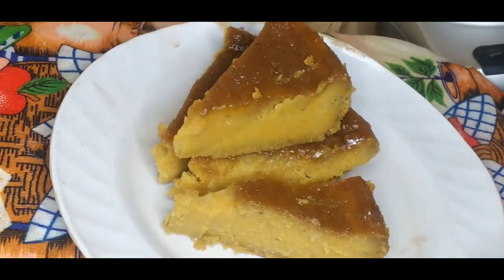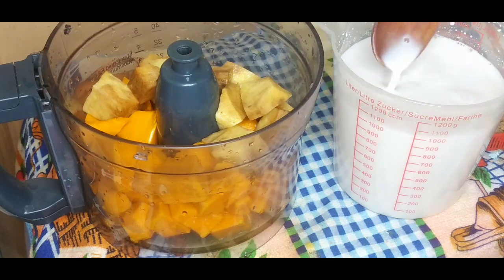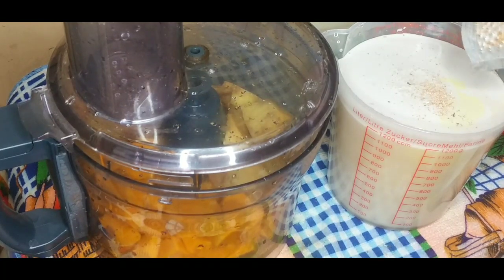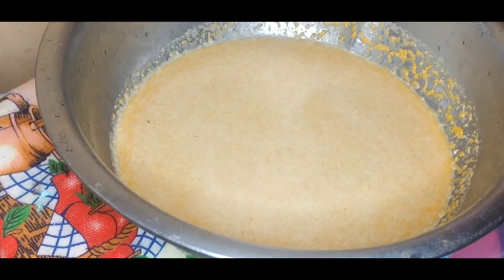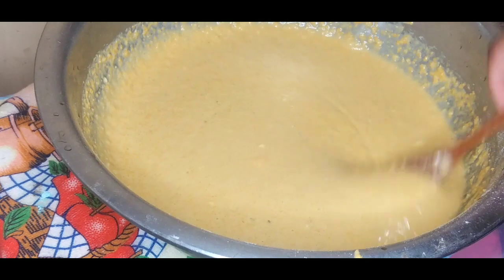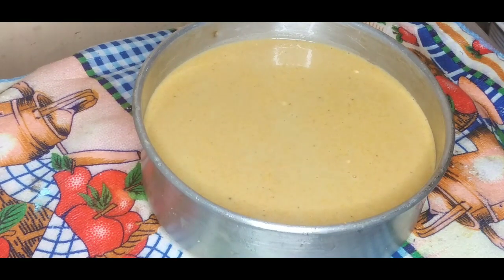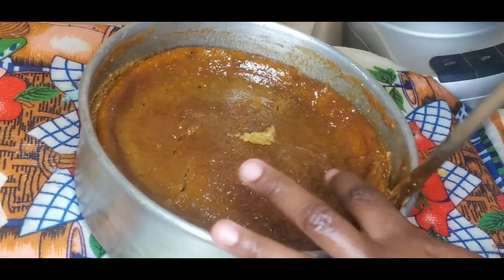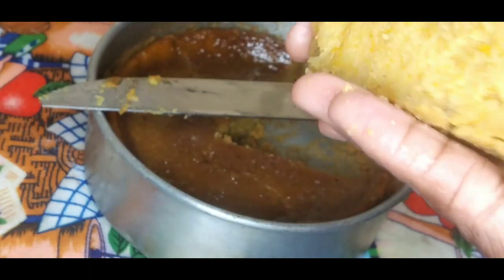Pumpkin Pudding/ Dessert recipes/ Jamaican Style